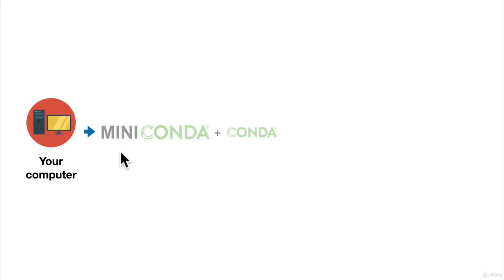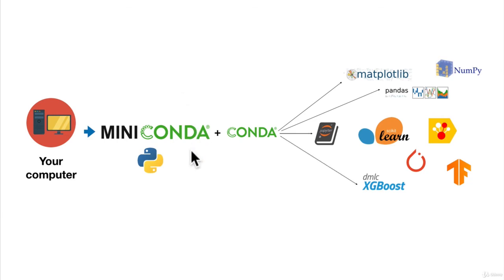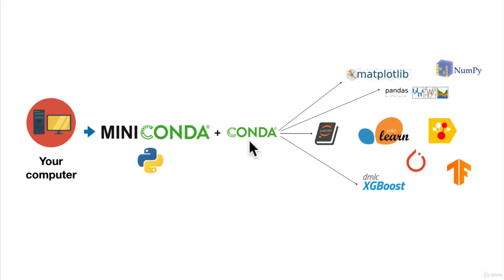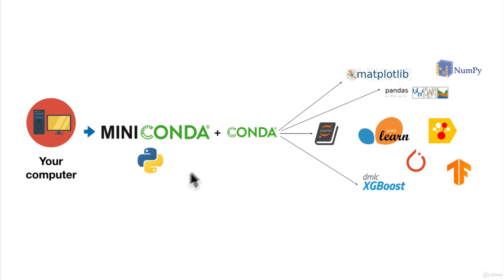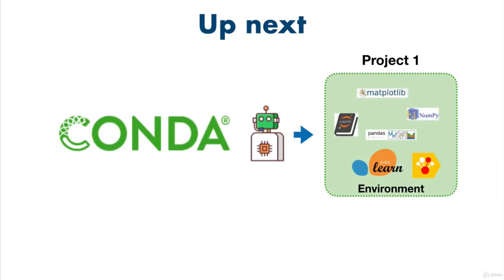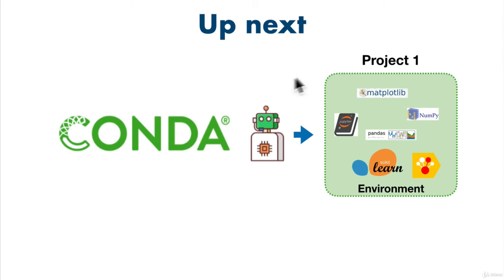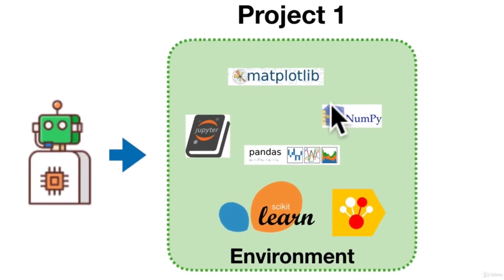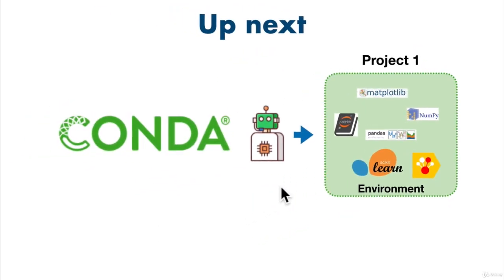033 What is Conda